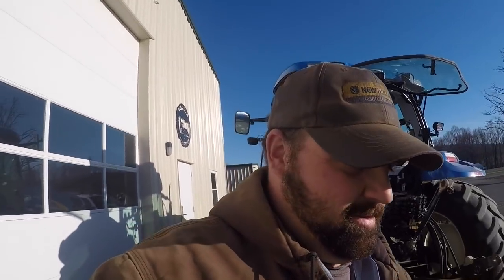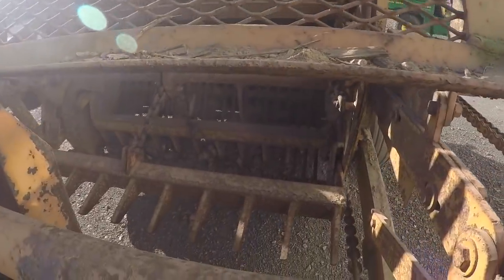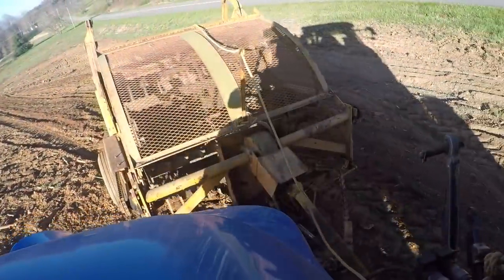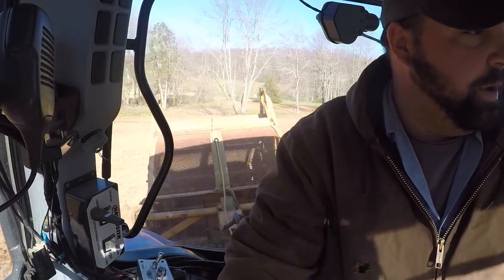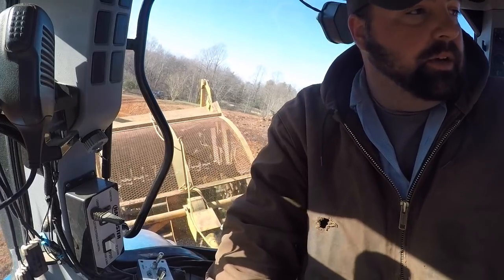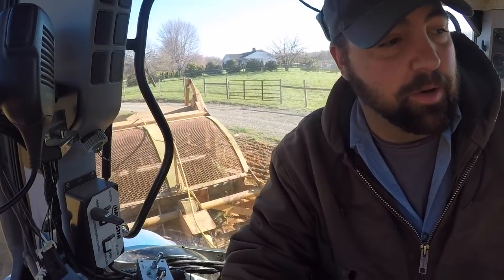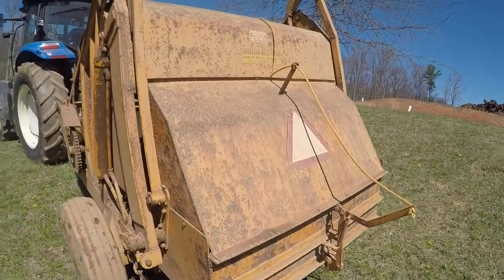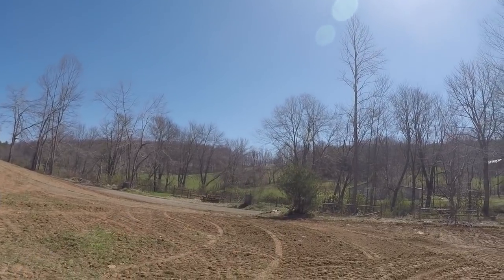Check out this old rock picker! I have a tractor confession to make...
Im picking some rocks with an old rock picker and have an anoucment to make